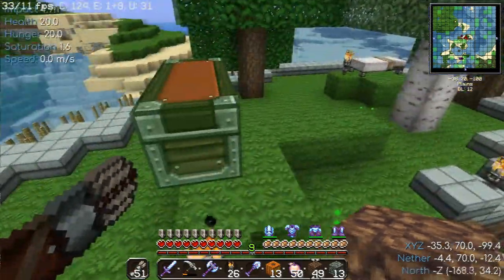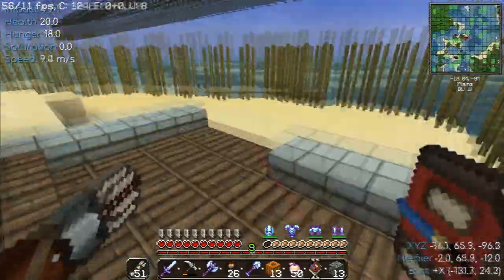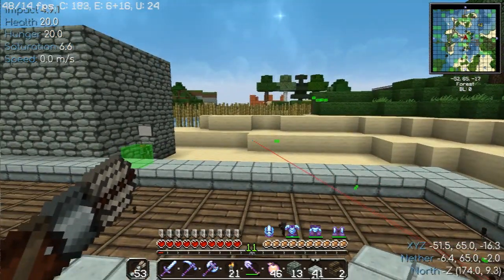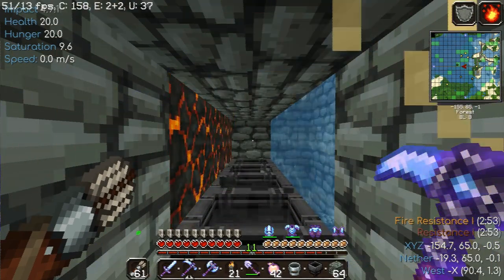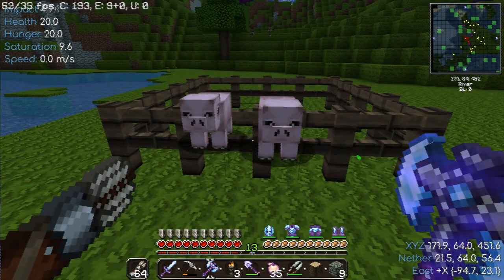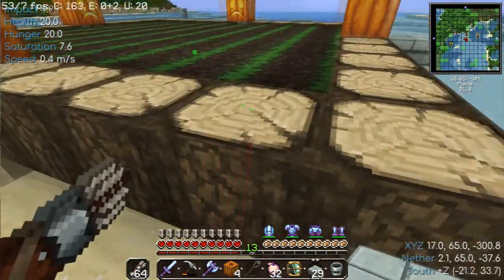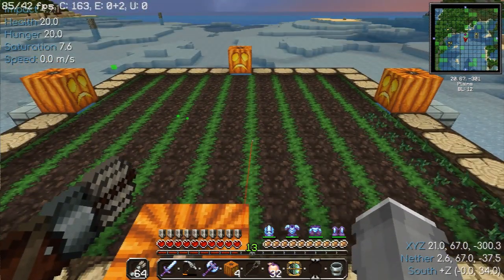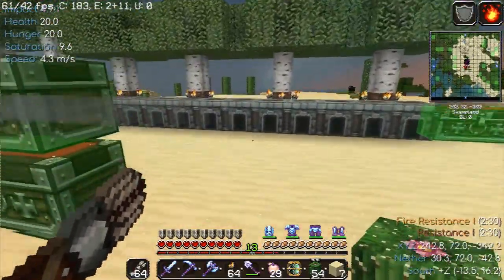Angelwolf's Journey Ep. 024 - Tackling The ToDo List Roadways, Farms, and More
In this episode of Angelwolf's Journey, I take on a multitude of projects from my long-awaited to-do list. Get ready to join me as I embark on a journey of construction and productivity. First, we'll pave the way for convenient travel with the construction of well-planned roads. Then, I'll delve into the realm of agriculture, showcasing the establishment of crop farms to ensure a steady supply of food. But that's not all! Prepare to witness the birth of an efficient cobblestone generator, and the creation of specialized farms for sheep, cows, chickens, pigs, and even a cactus farm. this episode is a showcase of progress and achievement. Join me as we tackle the to-do list head-on and unlock new possibilities in this captivating episode of Angelwolf's Journey!

2. McEdit for Pre Avil Worlds this is the version on Github

3. Texture/Resource Pack: DokuCraft The Saga Continues